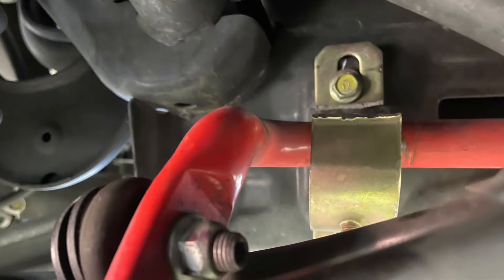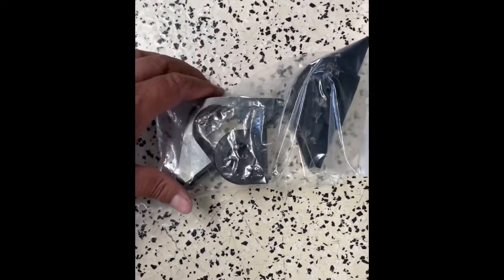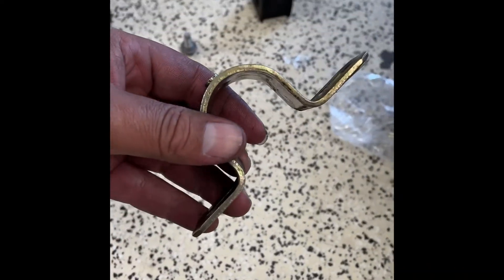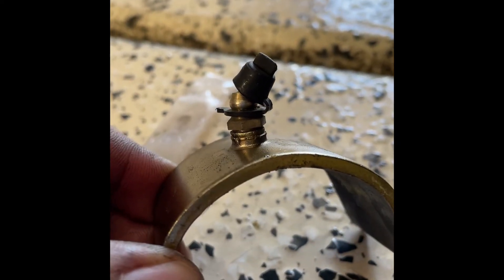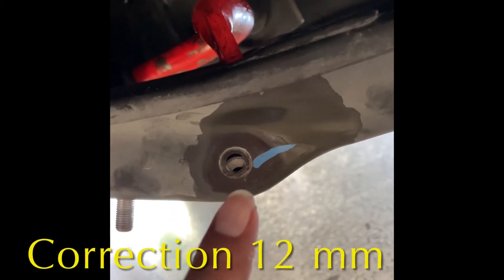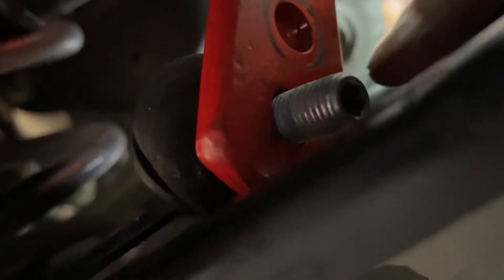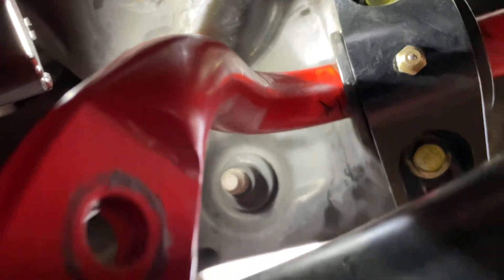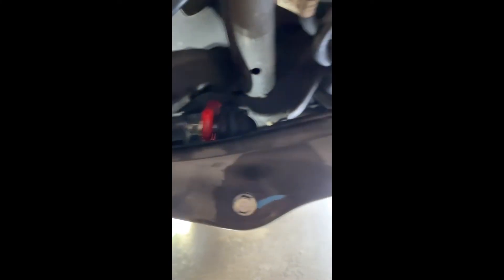Replacing Anti-roll bar mounts 10th Gen Civic Si Coupe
One of my mounting brackets on my rear anti-roll bar broke so I had to replace them. Thankfully Eibach sent me new hardware at no cost to me to get things fixed and back on the road running safely.